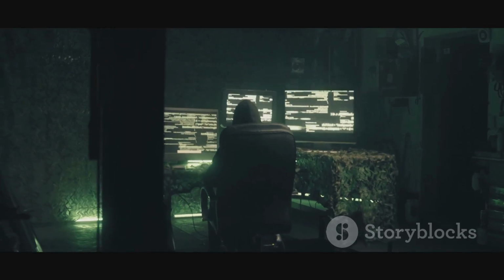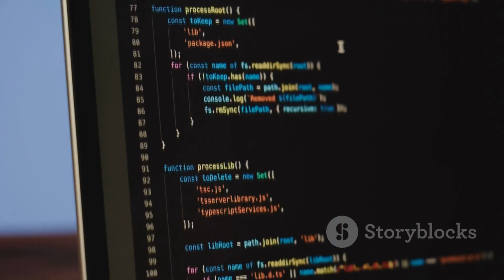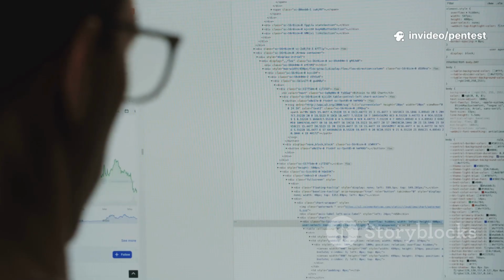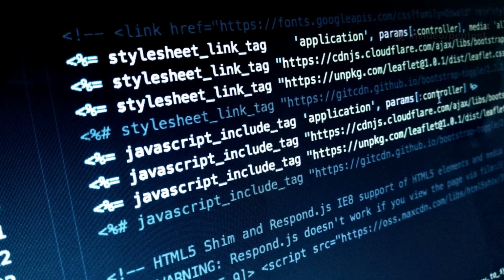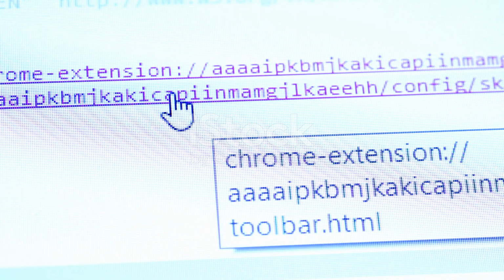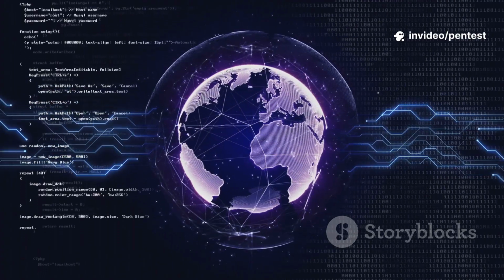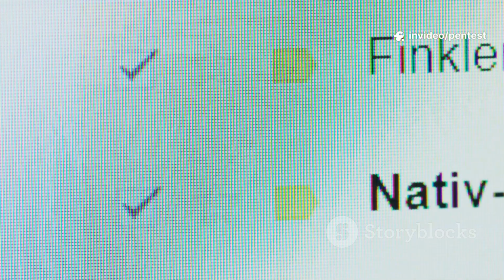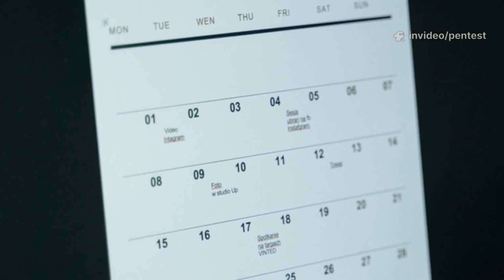WordPress Hacking Secrets: How to Find Vulnerabilities Like a Pro!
WordPress powers over 40% of the internet – from personal blogs to e-commerce giants and even government websites.
That makes it one of the most important battlegrounds for cybersecurity and bug hunting.

In this video, I’ll show you step-by-step how to:
✅ Set up your own safe WordPress lab
✅ Perform recon like a real security researcher
✅ Hunt common vulnerabilities (XSS, SQL Injection & more)
✅ Use tools like Burp Suite & WPScan effectively
✅ Report bugs responsibly and build your credibility

Whether you’re a beginner bug hunter or aiming for a career in cybersecurity & ethical hacking, this is your roadmap to finding real-world bugs and making the internet safer.

🚀 Stay curious. Stay persistent. Start your bug hunting journey today!